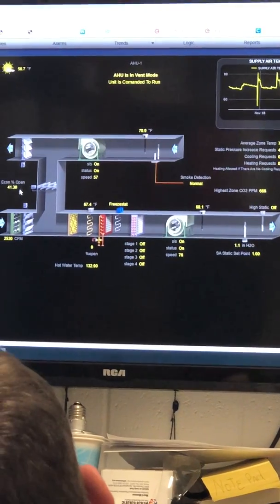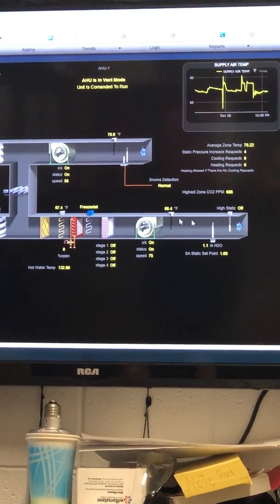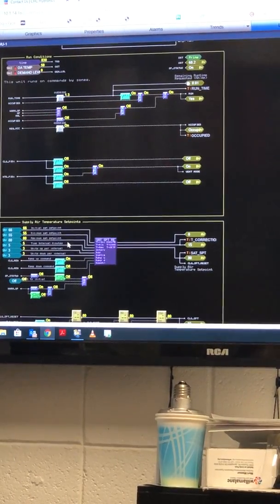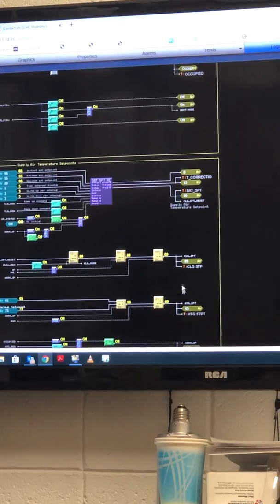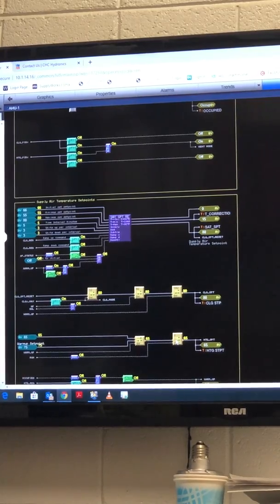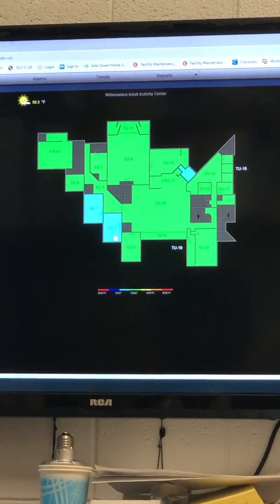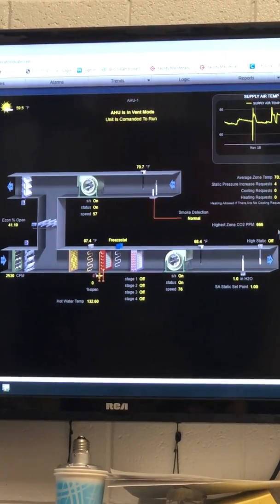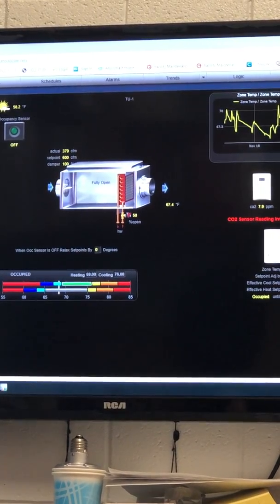HVAC system at splash 3